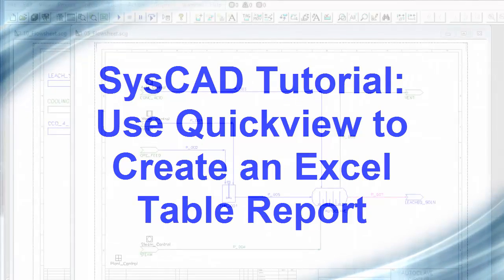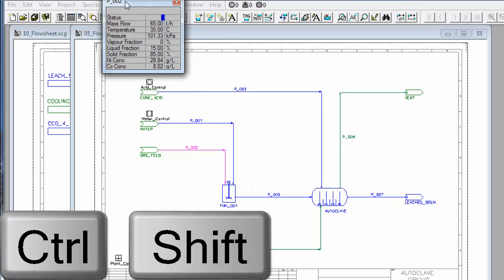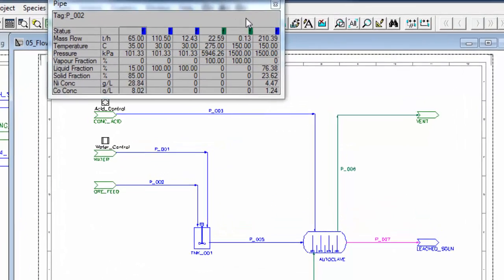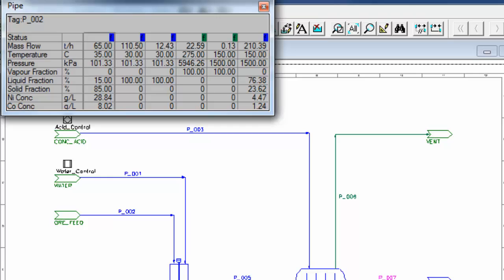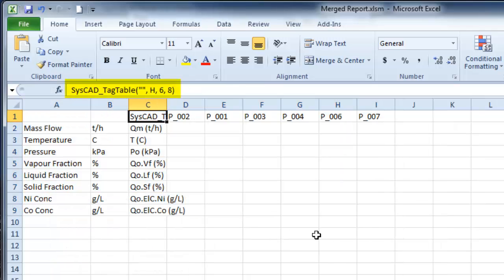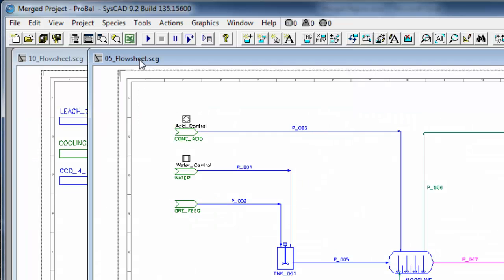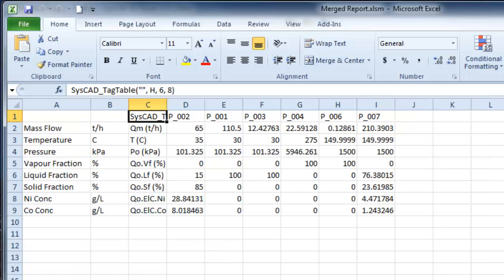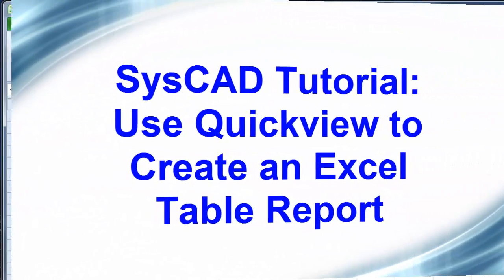SysCAD Tutorial - Section 11.3 Excel Table Report using Quickview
Shows how to create and generate a Table Report with selected units using Quickview.